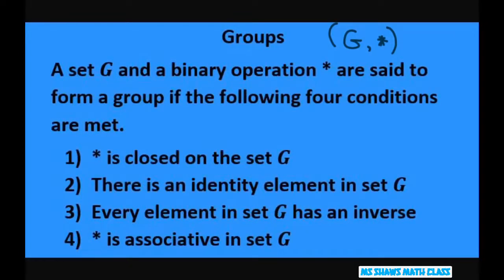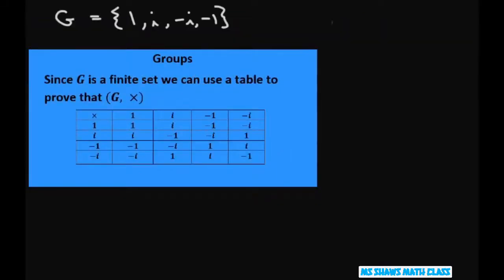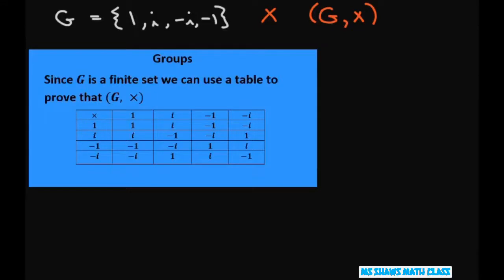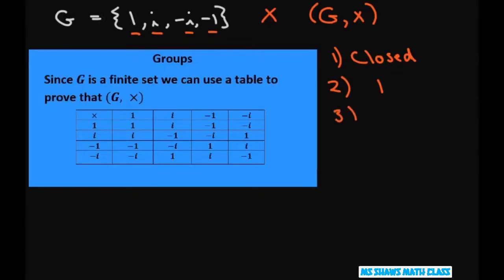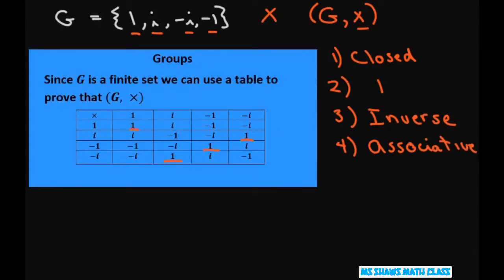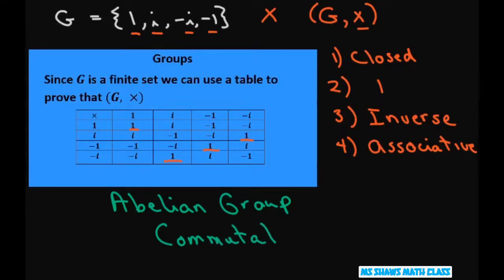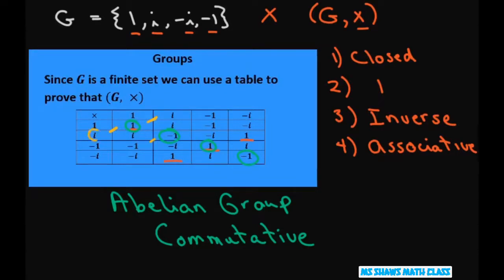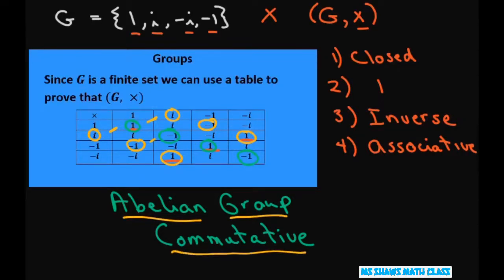Definition of Groups with Example. Math IB